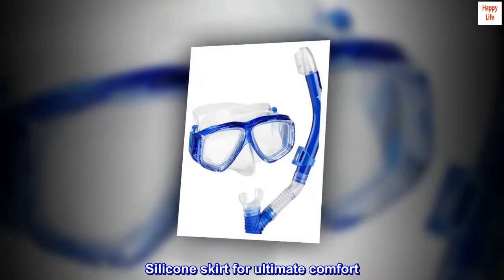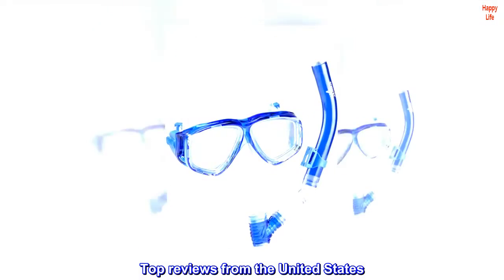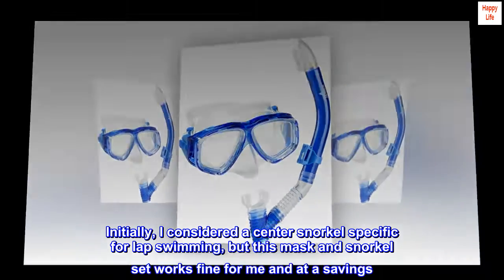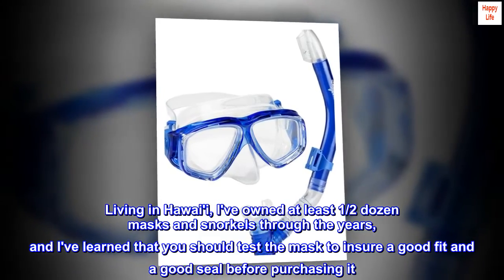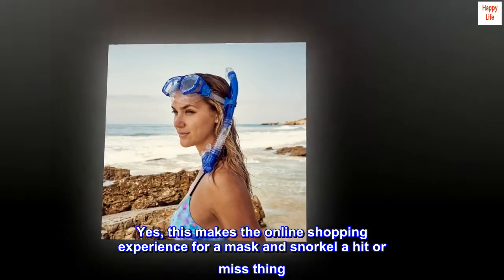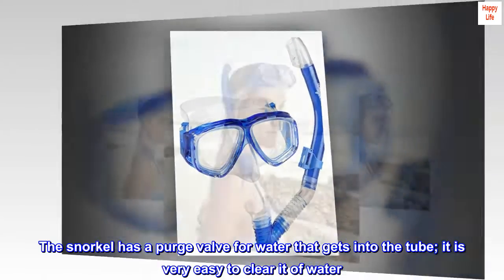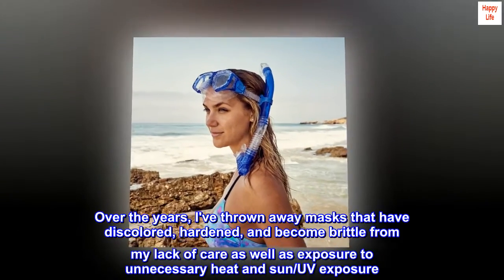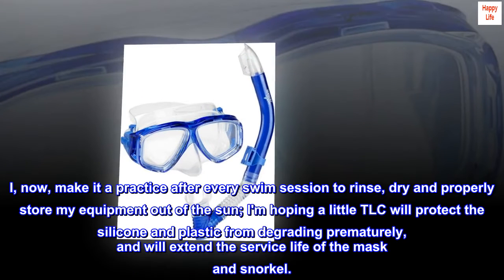Speedo Unisex-Adult Adventure Swim Mask & Snorkel Set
Silicone skirt for ultimate comfort
Splash-resistant snorkel top prevents water entry
Latex Free
Adult Size – fit most 14+ years and older

A good mask and snorkel for lap swimming
I am very pleased with this mask and snorkel set. I use it 5x a week at the pool exclusively for lap swimming. Initially, I considered a center snorkel specific for lap swimming, but this mask and snorkel set works fine for me and at a savings. Living in Hawai'i, I've owned at least 1/2 dozen masks and snorkels through the years, and I've learned that you should test the mask to insure a good fit and a good seal before purchasing it. And, if possible, you should try the snorkel, as well, for fit and comfort otherwise your jaw will fatigue quickly. Yes, this makes the online shopping experience for a mask and snorkel a hit or miss thing. Fortunate for me, this mask and snorkel fits fine and is comfortable; the silicone seal and mouthpiece is soft and comfortable. The snorkel has a purge valve for water that gets into the tube; it is very easy to clear it of water. Over the years, I've thrown away masks that have discolored, hardened, and become brittle from my lack of care as well as exposure to unnecessary heat and sun/UV exposure. I, now, make it a practice after every swim session to rinse, dry and properly store my equipment out of the sun; I'm hoping a little TLC will protect the silicone and plastic from degrading prematurely, and will extend the service life of the mask and snorkel.